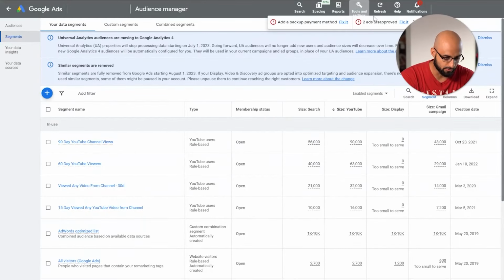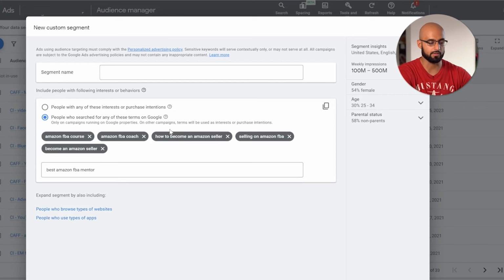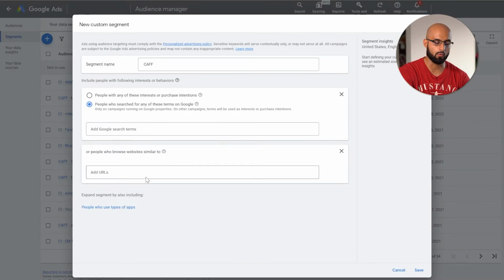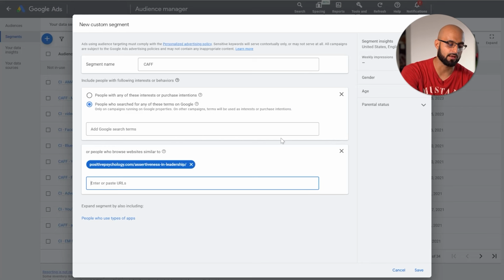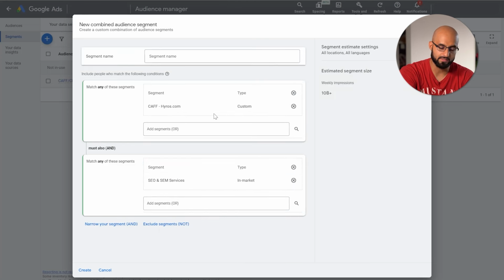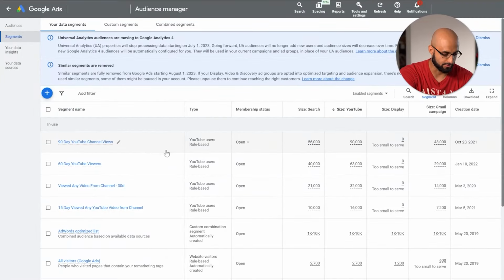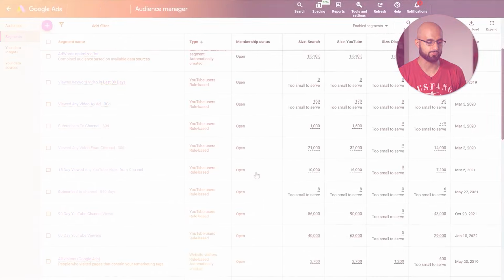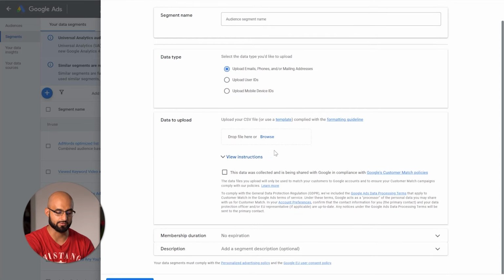Best Audiences for YouTube Ads in 2025 [Updated]